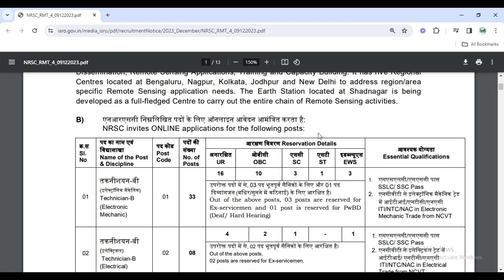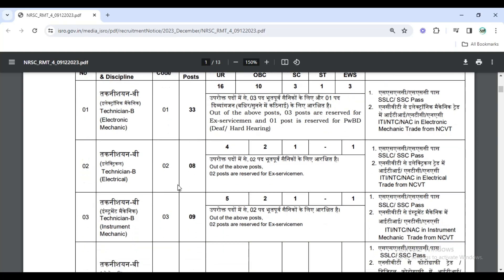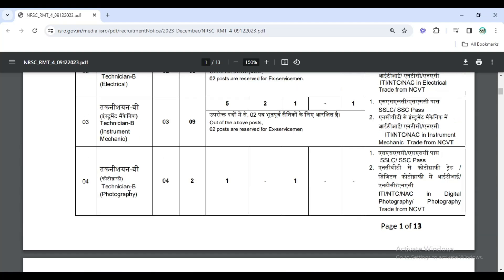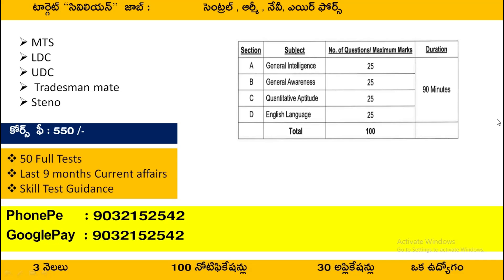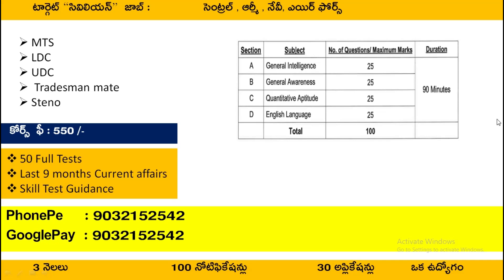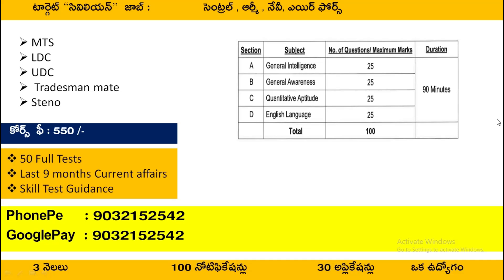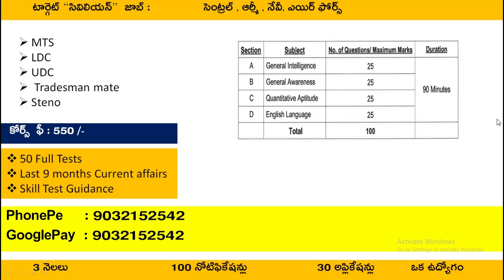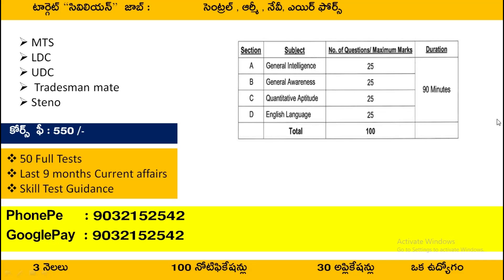Notification 05/100 || ఇస్రో (బాలానగర్, హైదారాబాద్) లో ఉద్యోగాలు . 100 కి 32 మార్కులు వస్తే పాస్